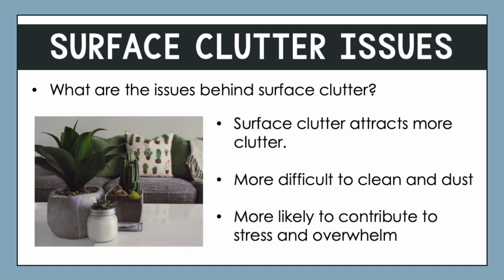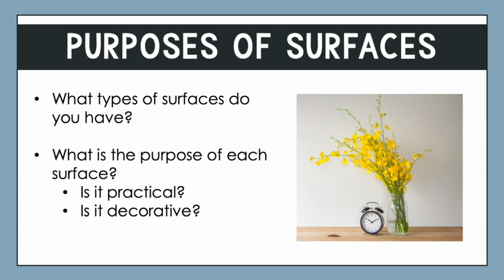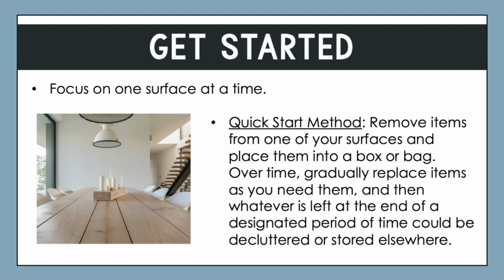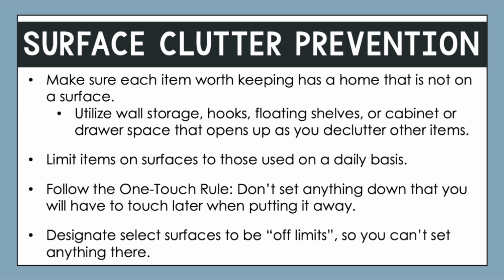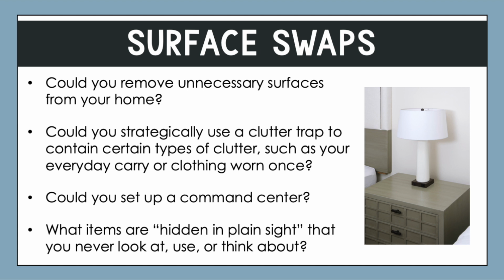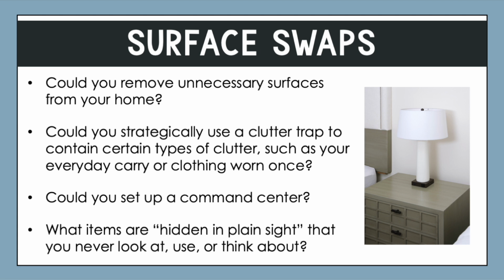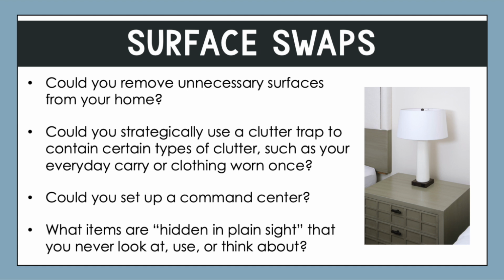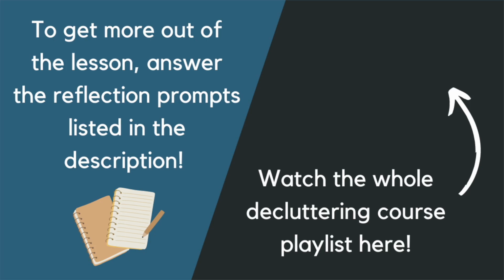Get Rid of Surface Clutter | How to Declutter Surfaces in Your Home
Tackle your surface clutter with this video so that you can enjoy a cleaner and more minimal home! Whether your items have collected on tables, counters, or any other surface in your home, these simple steps can help you declutter and prevent future clutter!

Surface Checklist (instead of reflection questions):
With each surface in your space, complete the following asks:
- Remove all items
- Clean off the surface
- Return only the essential items
- Sort through non-essential items to determine what I can let go of
- Find homes for homeless items I wish to keep
- Form a plan for this surface to prevent future clutter

This video was created as part of my decluttering course Better with Less. This was previously a paid course that I created in 2019. I have decided to make the course videos available to everyone on YouTube. Please note that there may be topics discussed in the video that are no longer available, such as the course Facebook group, live coaching sessions, or personal email support.